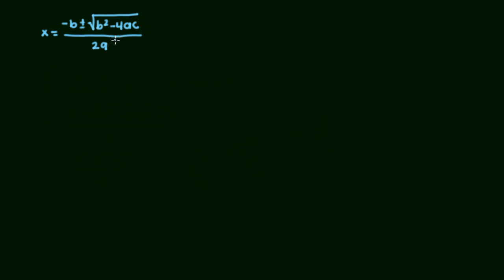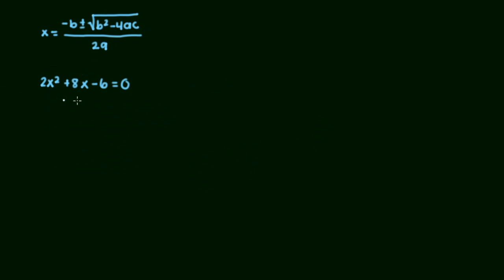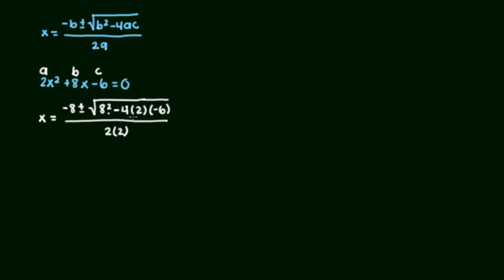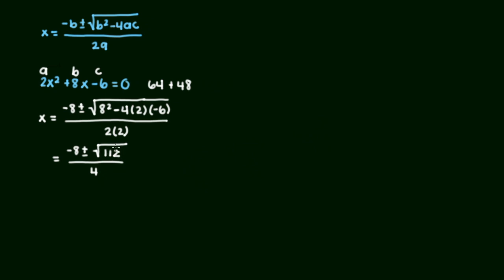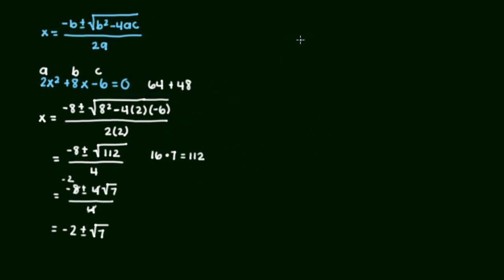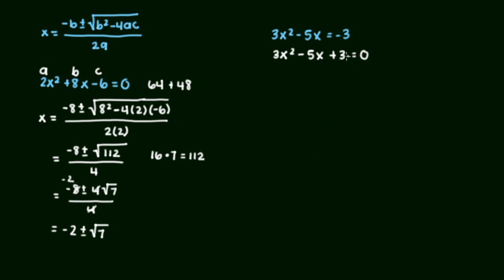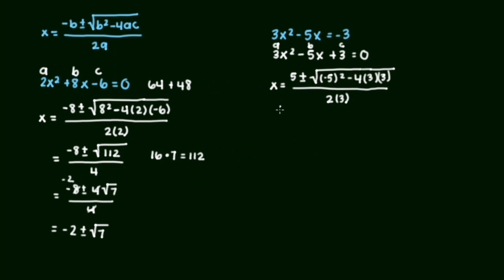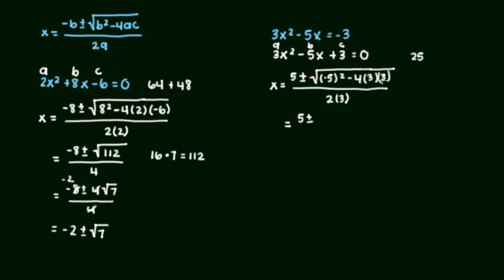Using the Quadratic Formula - Algebra 1 Unit 11 Lesson 6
In this video, we will begin to use the quadratic formula to solve equations.